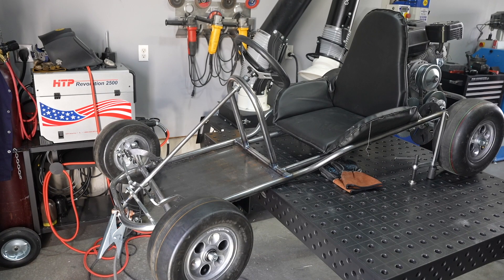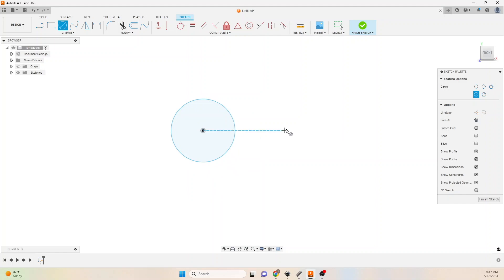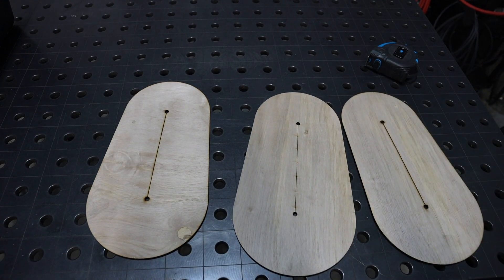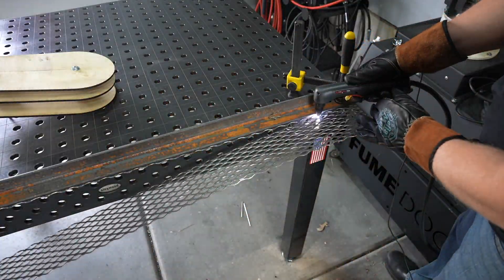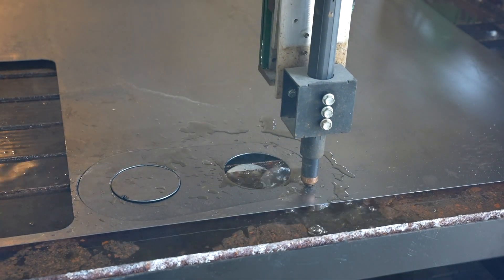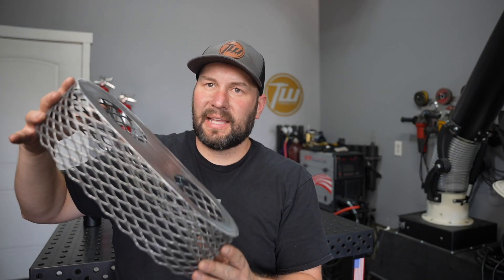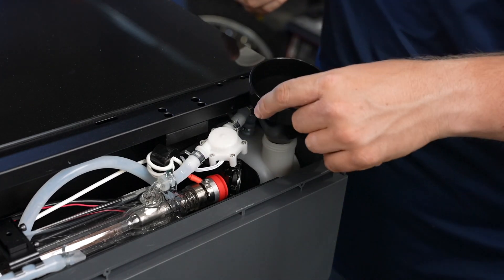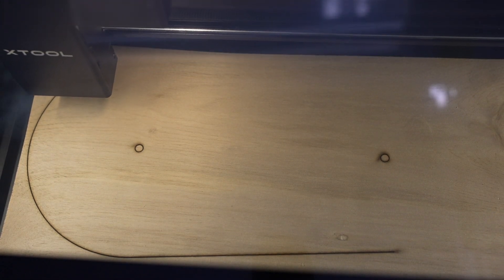Can Thin Wood form Metal? Making plywood metal forming tools with the xTool P2 CO2 Laser Cutter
I've always wanted to try this, how did it work?

xToolPartner: $80 off on orders over $999 (US Store Only)

0:00 Intro
0:54 P2 Laser Quick Look
1:30 Sheet Metal Form
4:58 Fabricating the Shroud
9:00 xTool P2 Review